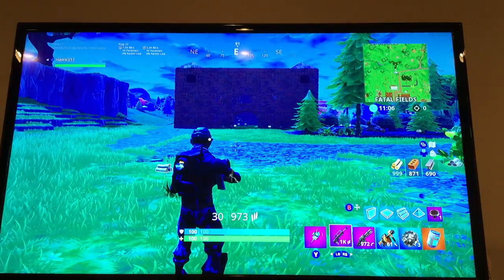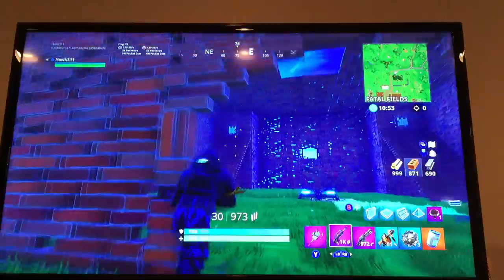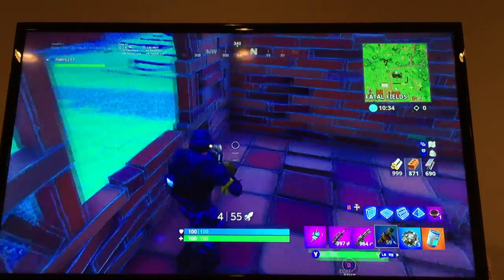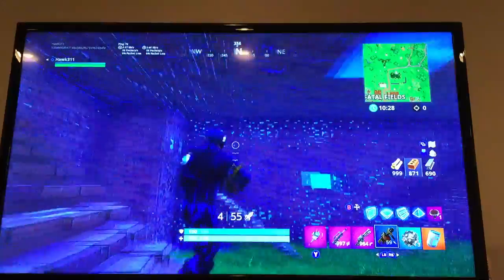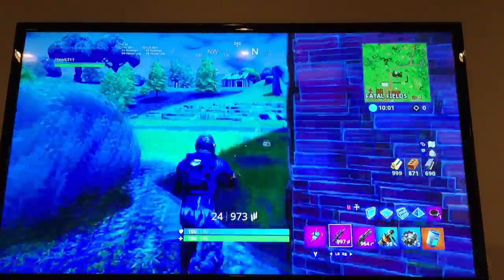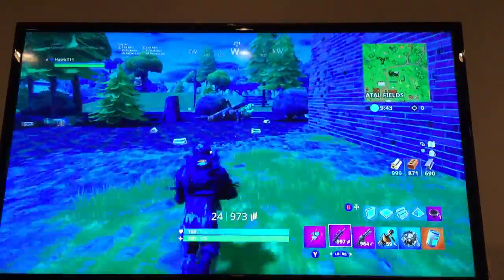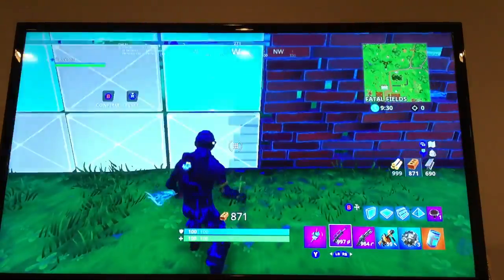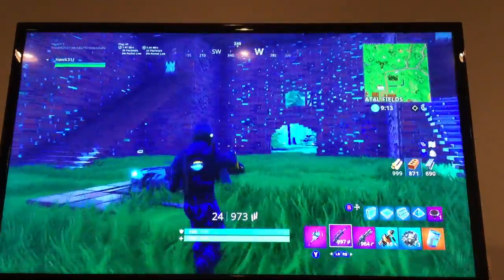Fortnites first castle!!